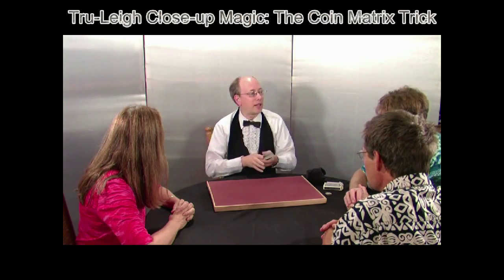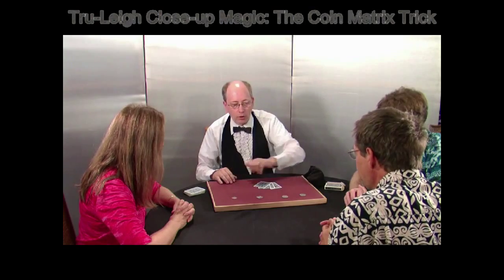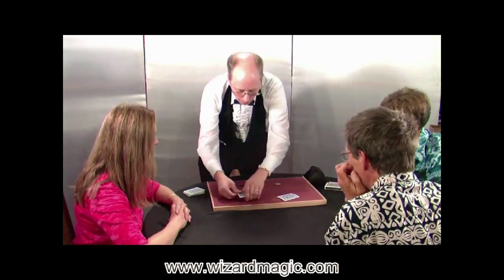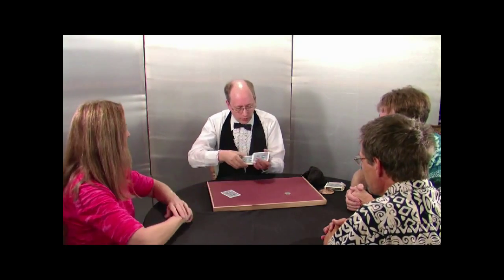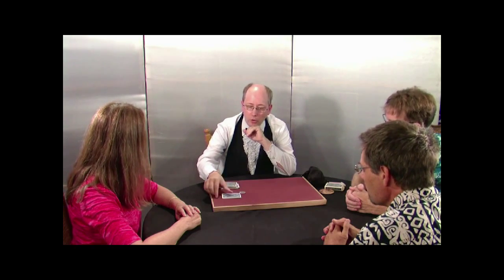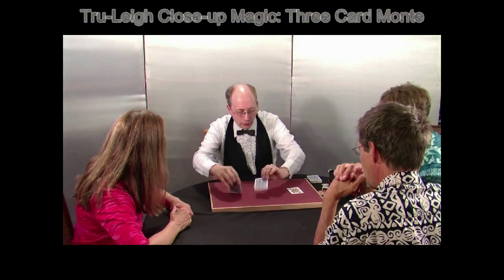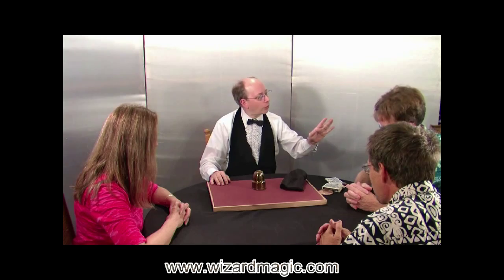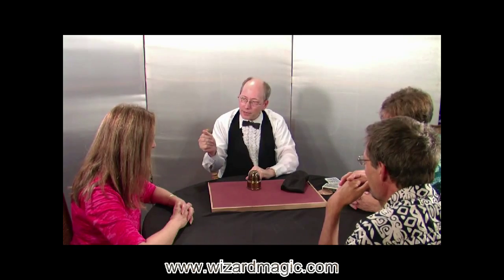Tru-Leigh Magic: The Best Close-up Magic of Leigh Hotz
Wizard Magic Shop owner and award winning Comedy/magician Leigh Hotz (The Wizard of Fun) performs a selection of his best close-up magic including Card Magic, Cup and Ball, coin tricks and more.